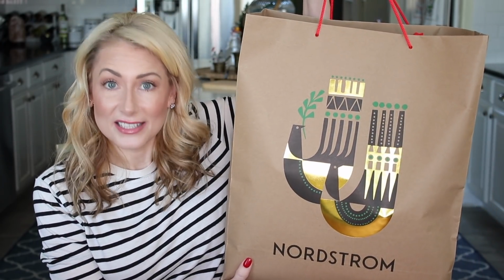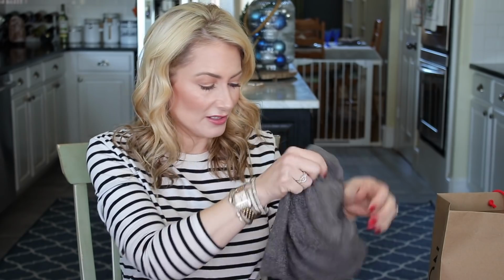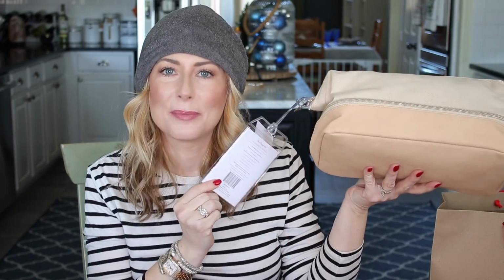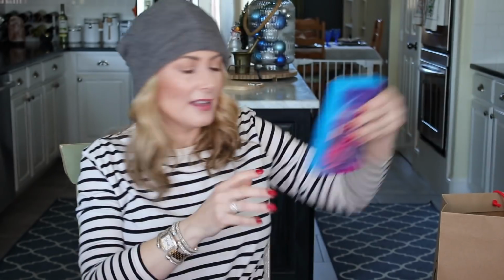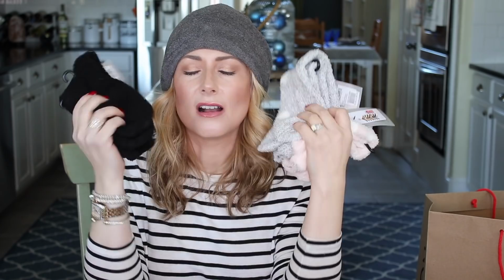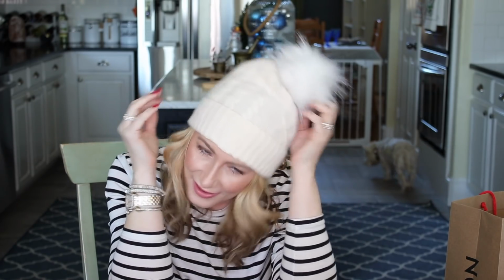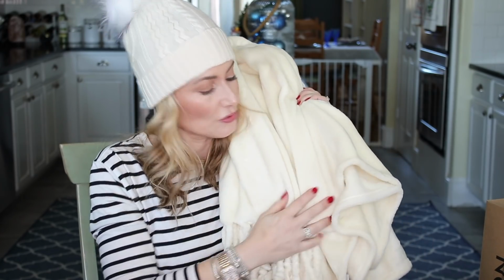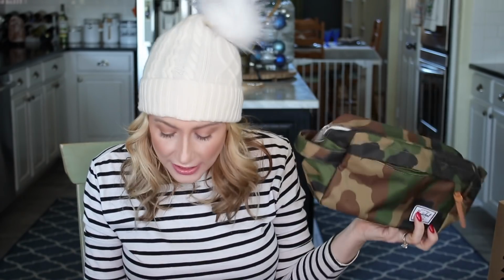10+ Last Minute Holiday Gifts Under $50 | MsGoldgirl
Measurements: 50" x 60" with 4" fringe